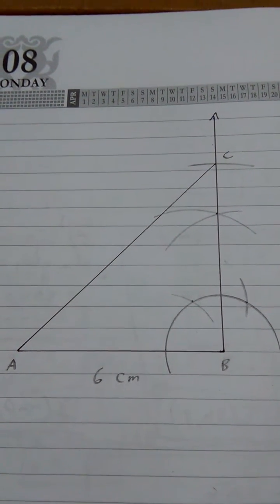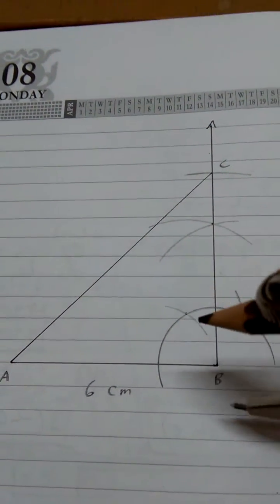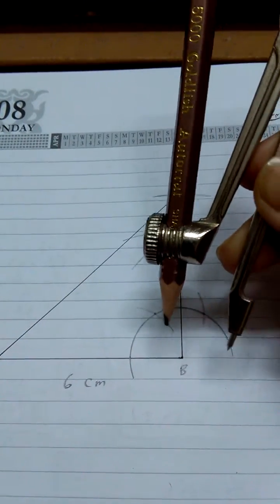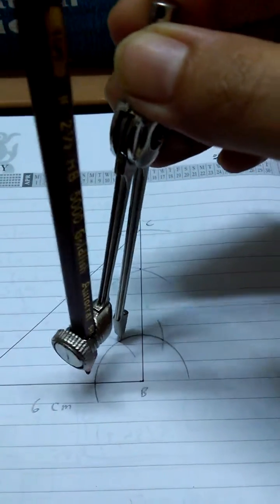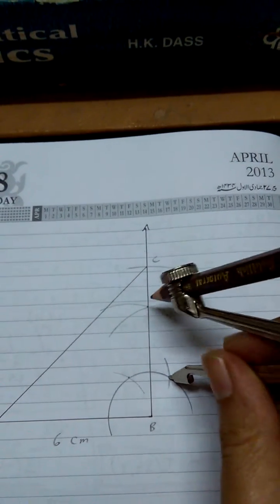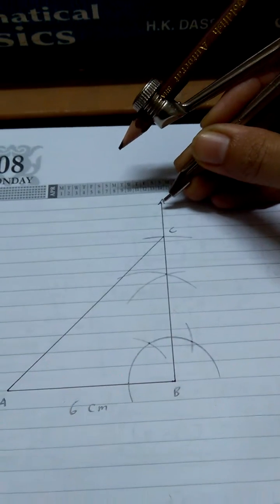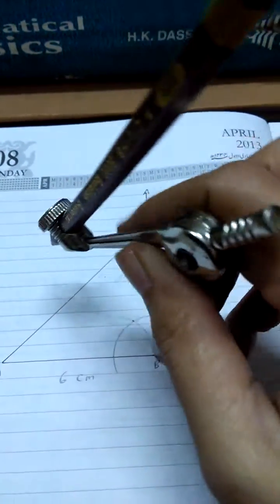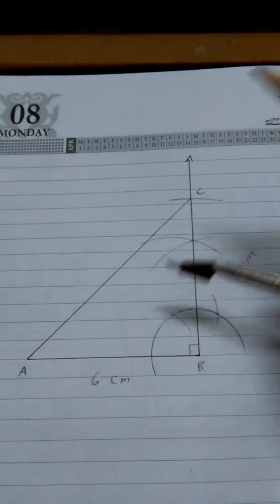Constructing right triangle with the help of compass